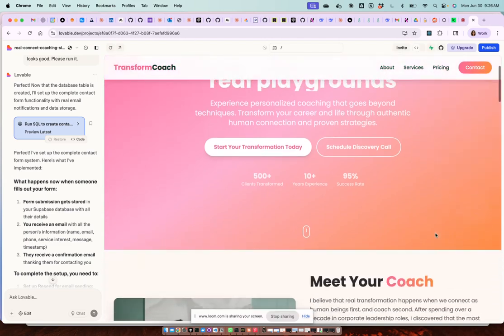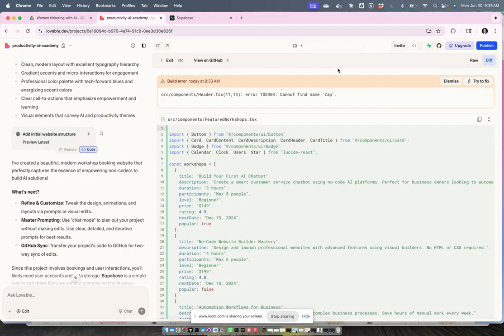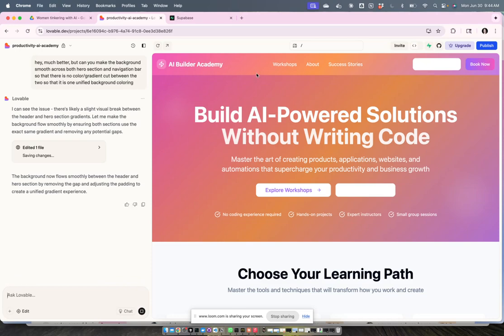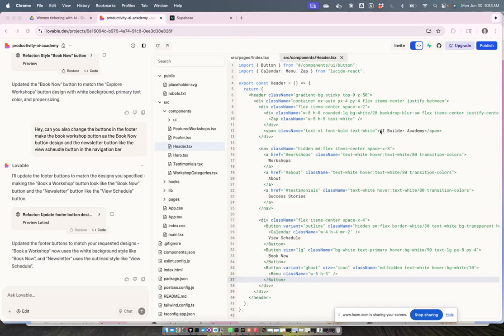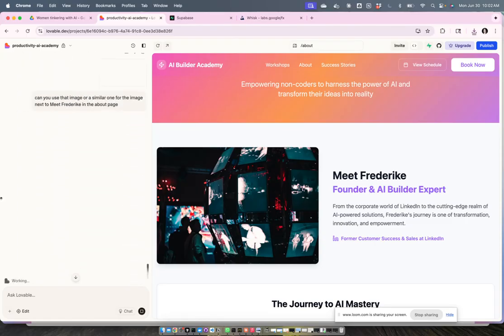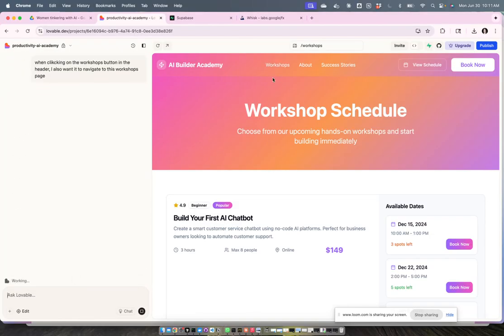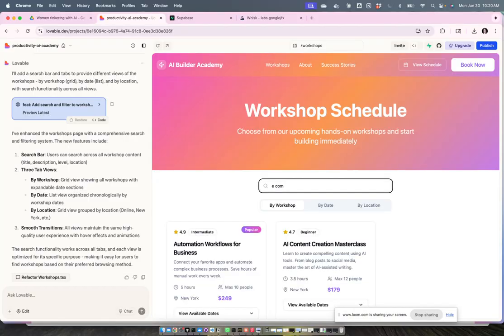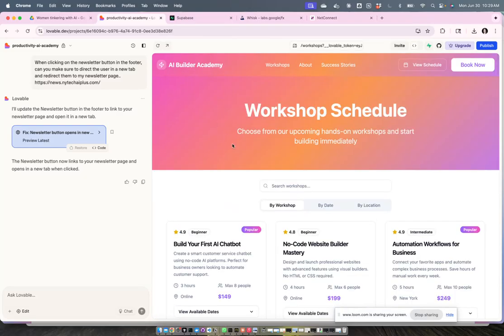Build Your Website with Lovable - A Step by Step Guide 🌐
In this video, I walk you through the process of building a website using Lovable, showcasing how quickly and easily you can create a professional-looking site with no coding experience. I demonstrate various features, including setting up a workshop booking platform for non-coders, and I share tips on how to customize the design to fit your brand. Throughout the video, I encourage you to start building your own website, even if you have limited credits, as you can achieve great results with just a few daily credits. I also highlight the importance of iterative changes and being specific about your design preferences.

What I cover in the video:
[00:00] Introduction to Lovable - Welcome and Overview
[01:58] Building Websites in Real Time - Getting Started
[04:22] Prompting Lovable for Ideas - First Website Creation
[06:18] Feedback on Initial Design - AI Response Analysis
[09:24] Understanding Code Errors - Troubleshooting Build Issues
[11:28] Button Design Consistency - Fixing Visual Elements
[13:08] Clickable Button Functionality - Making Buttons Work
[14:59] Image Selection for About Page - Visual Content Setup
[16:49] Using AI for Image Creation - Alternative Image Solutions
[18:55] Newsletter Subscription Setup - Email Integration
[20:39] Testing Navigation Links - User Experience Testing
[22:44] Refactoring Code for Clarity - Code Organization
[24:24] Enhancing Workshop Listings - Content Structure
[26:39] Final Review of the Website - Initial Results
[28:42] Creating About Page Content - Personal Branding
[32:00] Custom Image Integration - Visual Improvements
[34:36] Fixing Navigation Issues - Link Functionality
[38:30] Building Workshop Schedule System - Advanced Features
[42:03] Improving Workshop Page Design - Grid vs List Layout
[46:55] Adding Search and Filter Options - User Interface Enhancement
[50:07] Advanced Workshop Views - Multiple Display Options
[52:04] Search Functionality Testing - Feature Validation
[55:36] Code Refactoring Process - File Organization
[57:32] Component Structure Explanation - Technical Deep Dive
[59:50] Contact Form Setup - Email Integration
[61:23] Newsletter Link Integration - External Connections
[63:54] Final Website Review - Complete Project Overview

🚀 Wanna learn how to build more stuff?